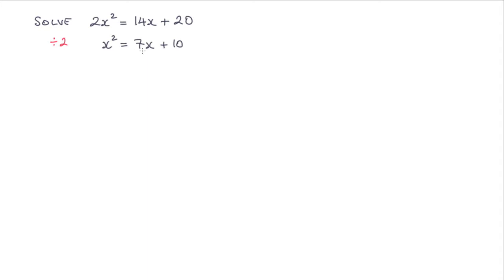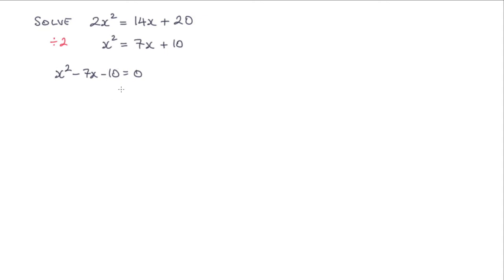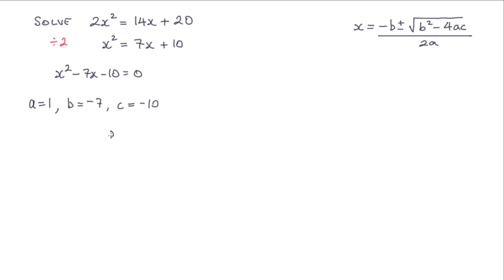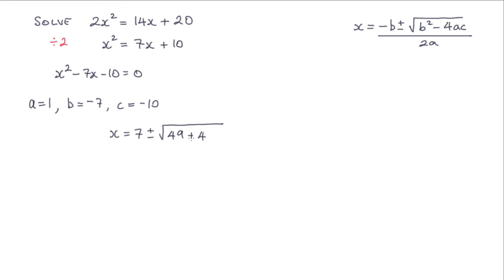How to use the Quadratic Formula